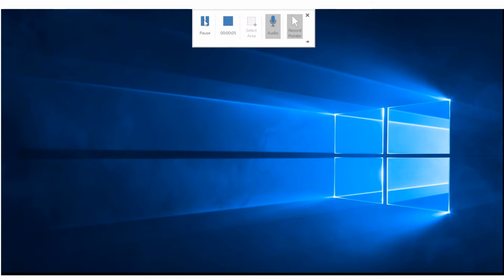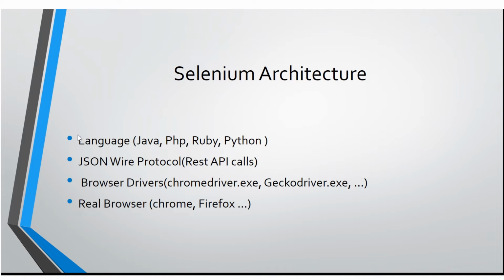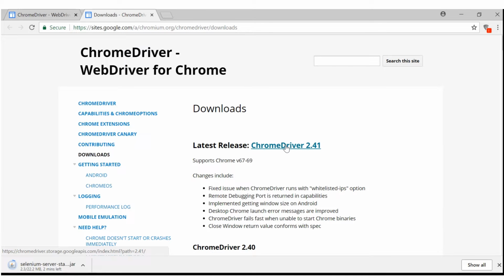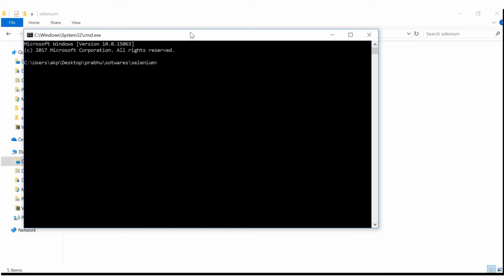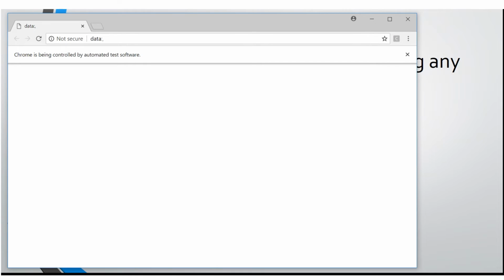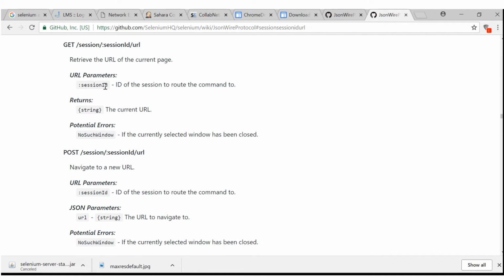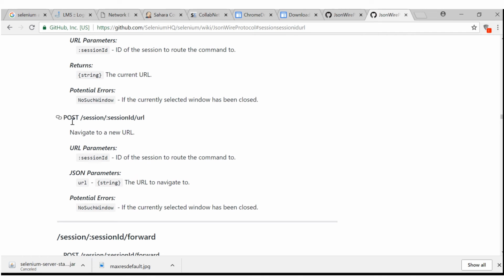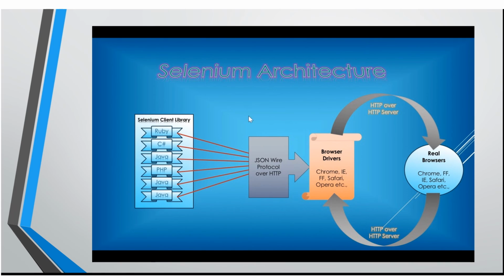selenium without programming - Json wire Protocol - selenium 3.14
This video will give a idea about how internally selenium is communicating to the browser via API calls - its a old video, soon will publish the latest video with w3c protocol API communication